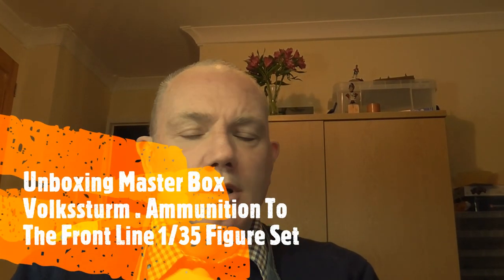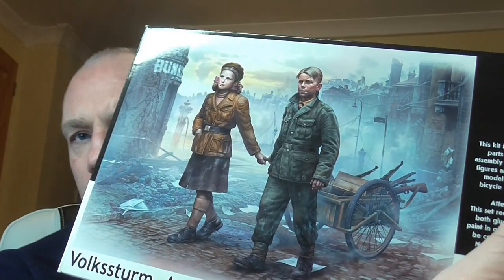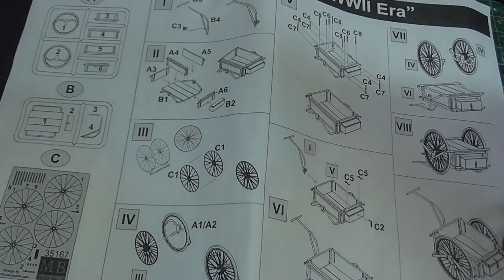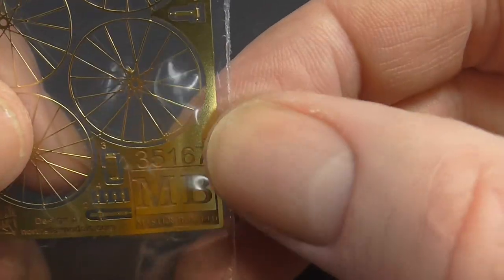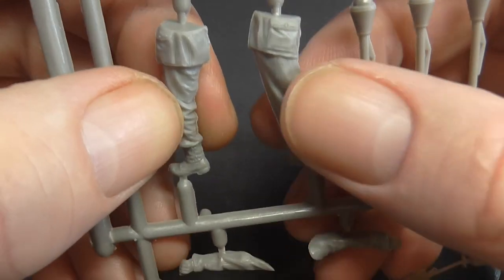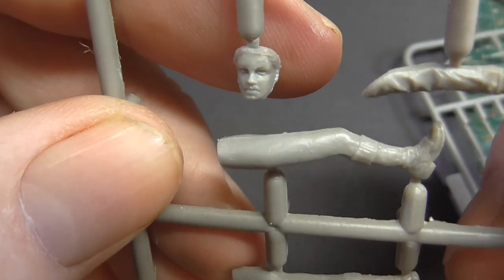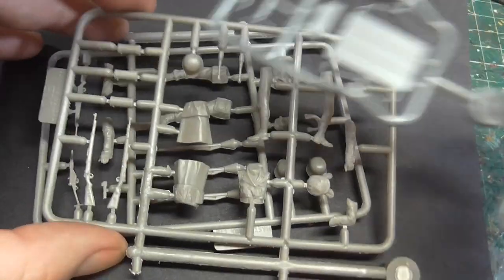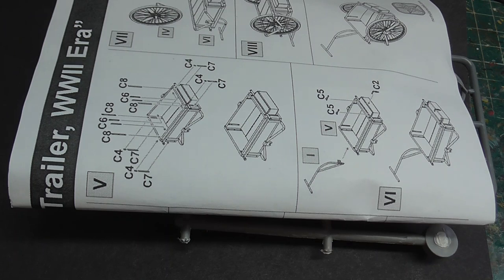Unboxing 1/35 Figure Set Volkssturm Ammunition To The Front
Here's the figures for the tiger tank dio !
Regards Gav.